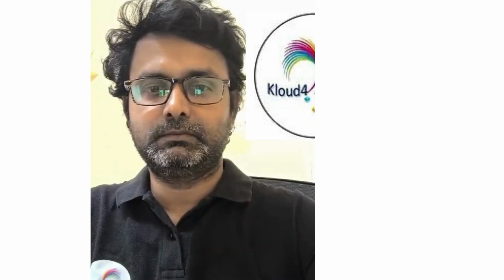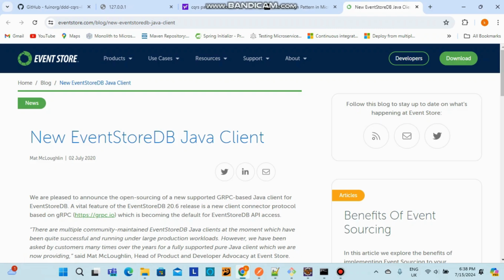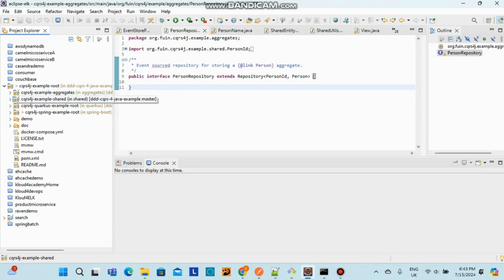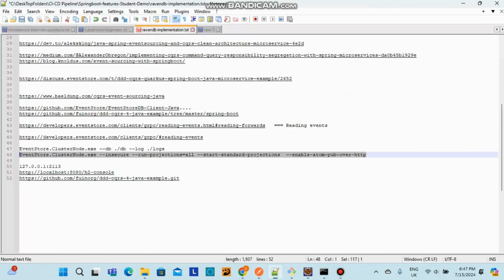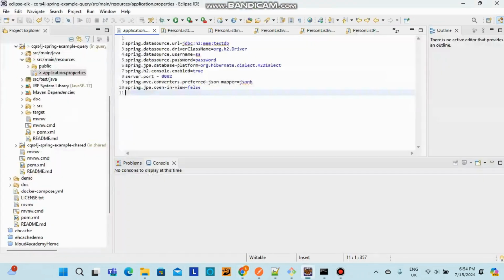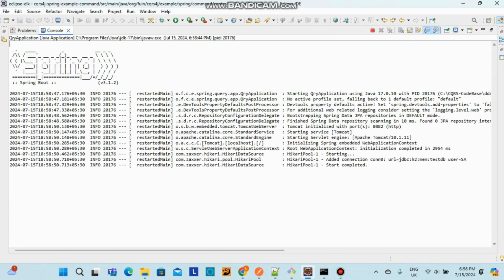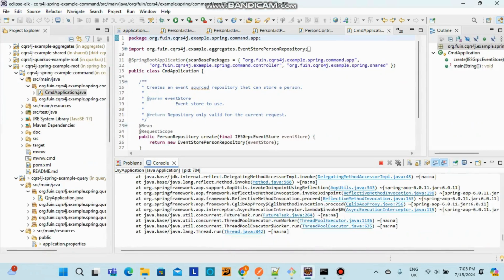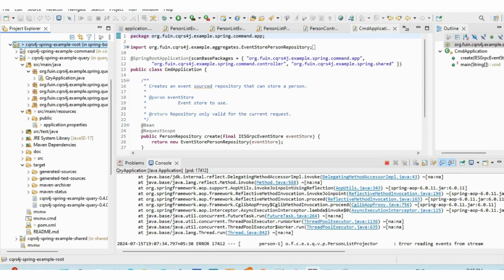Microservice CQRS Pattern Integration with EventStoreDb